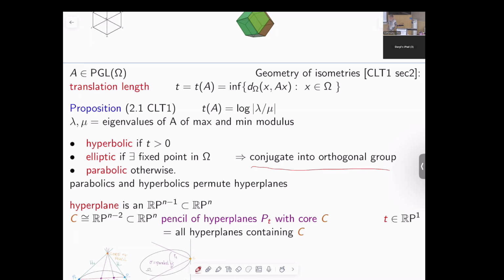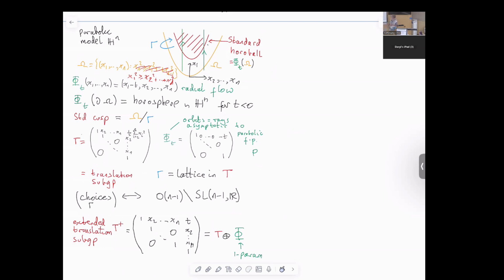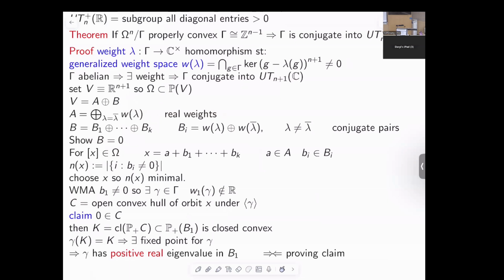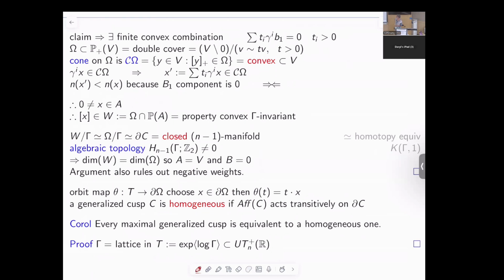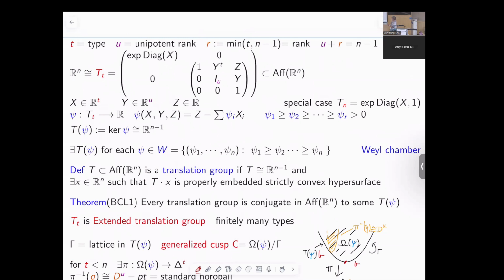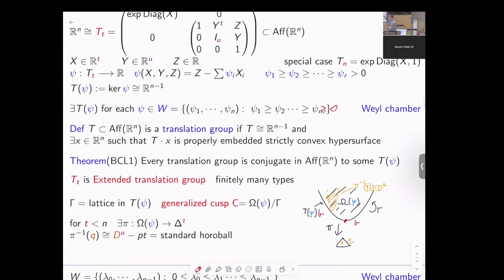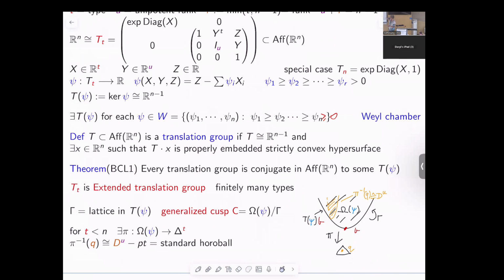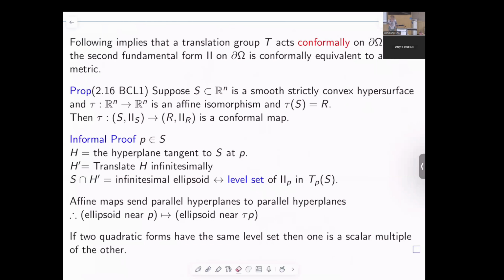Lecture 2 by Daryl Cooper, UCSB.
Title: Properly convex manifolds and generalized cusps.

Speaker: Daryl Cooper

Abstract: We will discuss properly convex manifolds with ends that are generalized cusps. This involves the thick-thin decomposition, the classification and moduli space of generalized cusps, and the deformation theory of manifolds with these ends. This is a summary of work over many years of the author with Long, Tillmann, Leitner and Ballas.